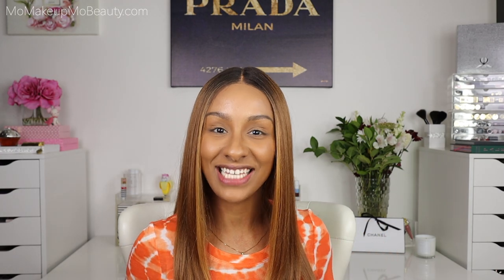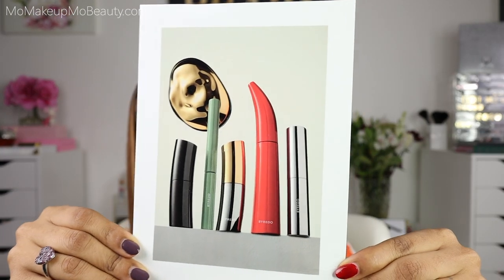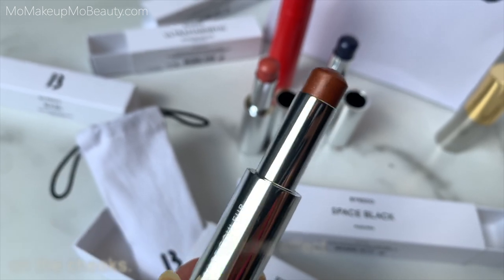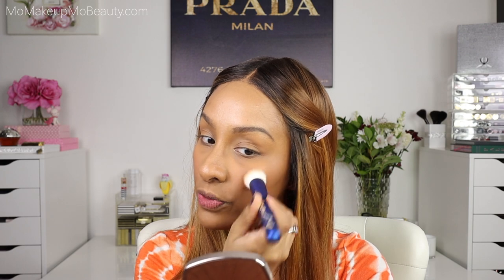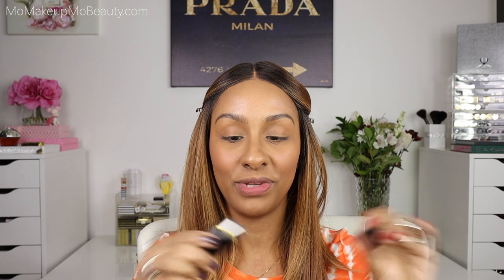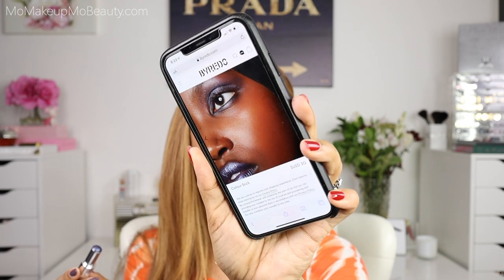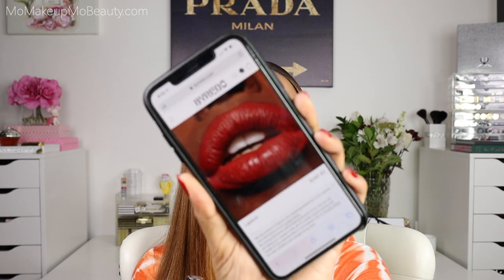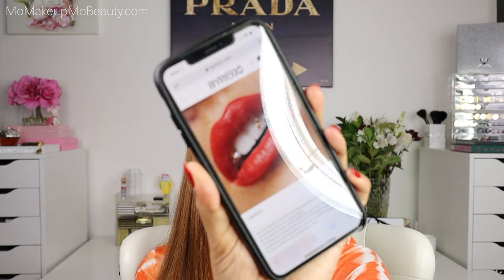LET'S GET BYREDO FOR FALL | COLLAB | Mo Makeup Mo Beauty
Let's Get BYREDO For Fall
BYREDO collaborated with ISAMAYA FFRENCH creating this fun and uniquely different makeup collection.
In this video I will share with you a few of the products how they apply and see what they are all about.
We will have some fun and create a few looks and then I will share my first impression towards the end.

I am so humbled to be able to work with you phenomenal ladies.

Ultimately, beauty is subjective – Byredo Makeup had to reflect that.
– Ben Gorham, Founder & Creative Director, Byredo

How are we feeling about this collaboration?

TIME STAMPS
0:00 Intro
0:52 Introduction to Collaborators
1:39 BYREDO Makeup
2:27 BYREDO Unboxing
5:24 Color Stick in Babi blush application
7:26 Color Stick in La Scene application
9:10 Color Stick in Ultramagnetic application
10:47 Byredo Space Black Mascara demo
12:50 Byredo Lipstick in Reunion
13:57 BYREDO Color Stick Lip Swatches
15:00 Overview First Impression
16:47 Finale